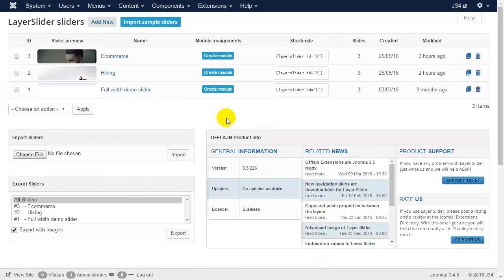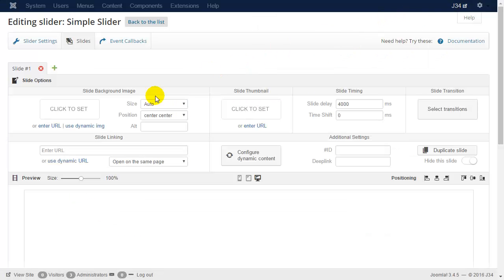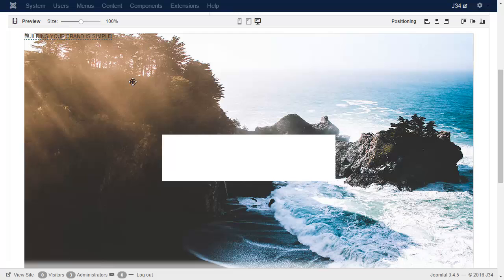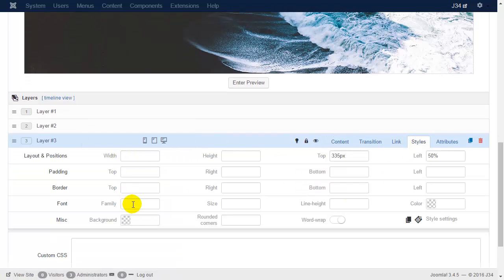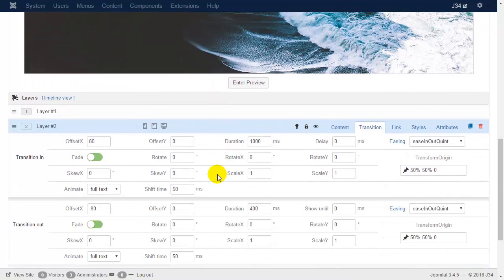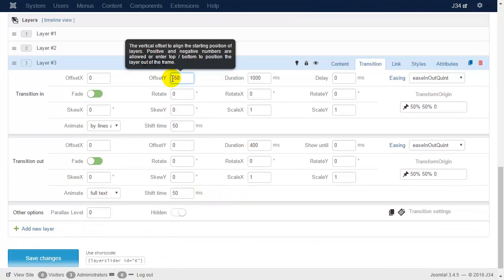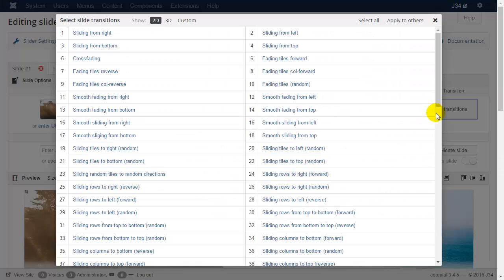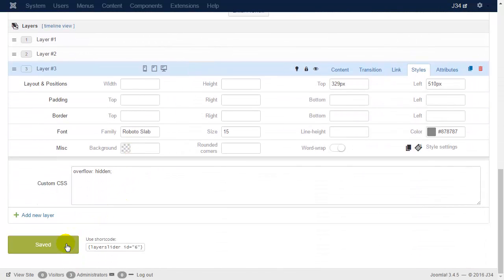Layer Slider for Joomla! tutorial - Create dynamic slider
How to create dynamic image slider from a folder